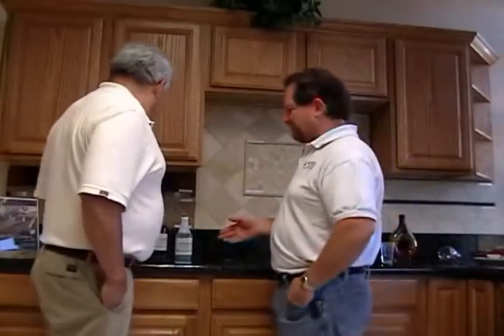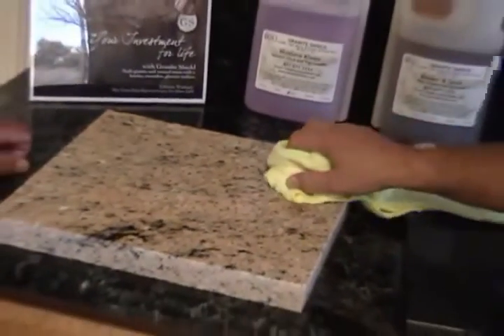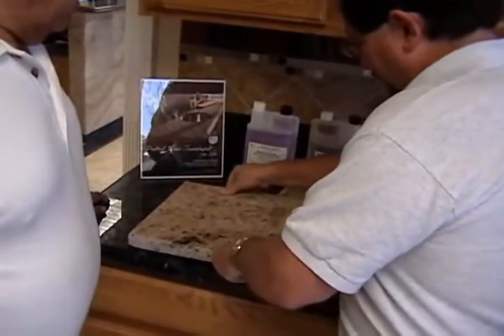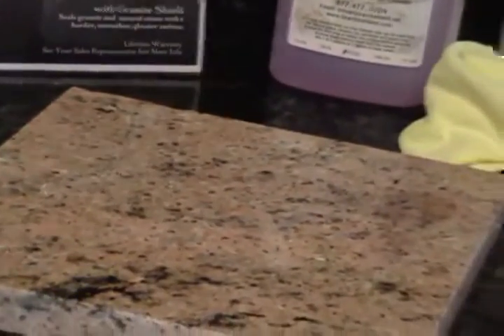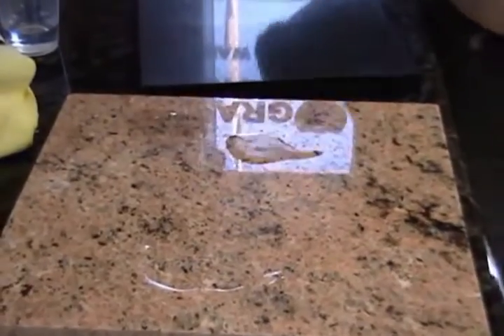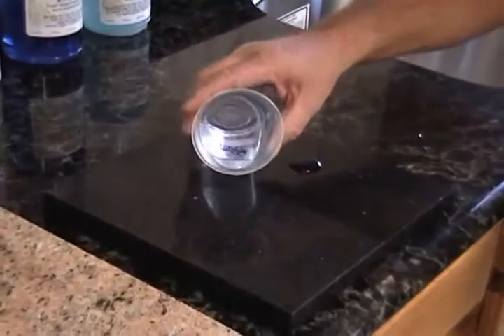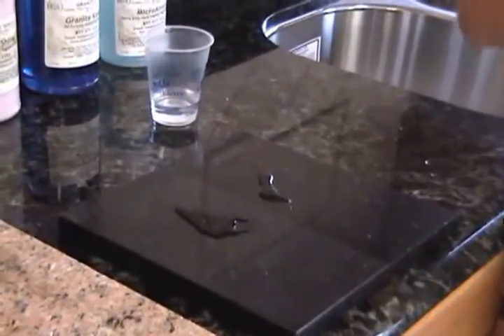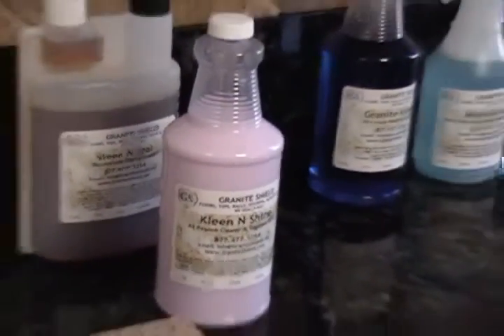Granite Shield Sealing Service - Home Depot Stonemark Granite & CaesarStone Testing